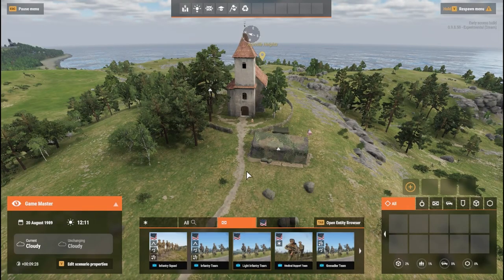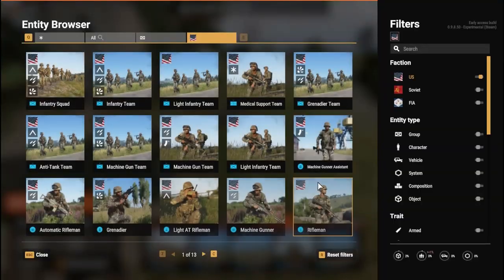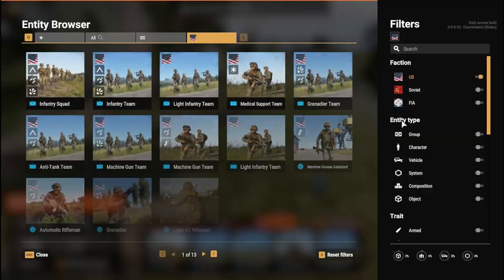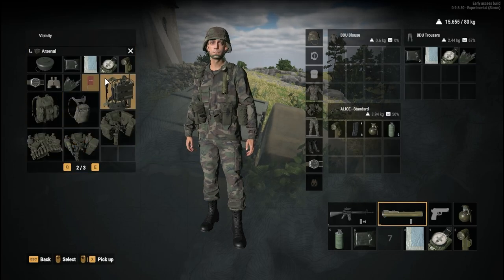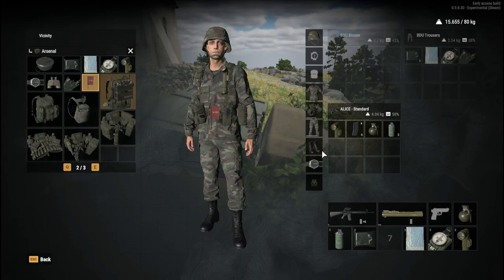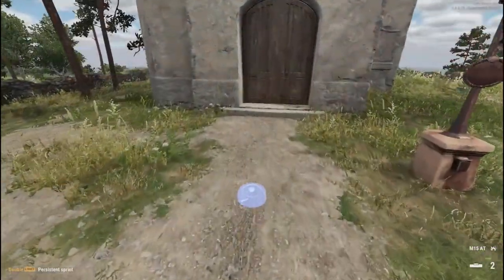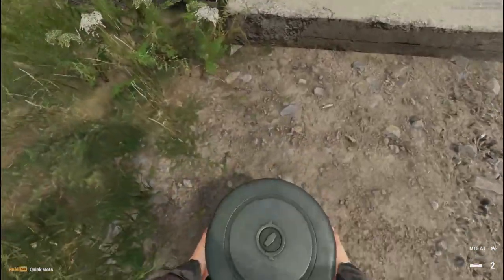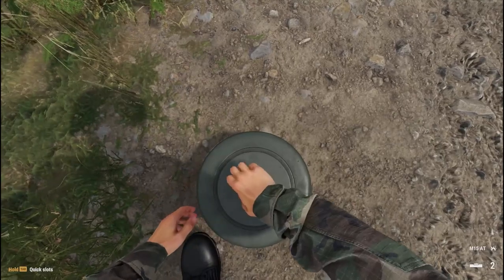Arma Reforger, Update 0.9.8.53 (Mines Update)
Hello Everyone Cristiferbeast here and today I will be covering the new 0.9.8.50 experimental build that came out earlier this week. This update added new mines tool and gave us the first look into the 0.9.8 update that will be coming out soon. So with no more delay.

0.9.8.50 Released to the Preview Build on April 27th
0.9.8.53 Released to the Public Build on May 11th